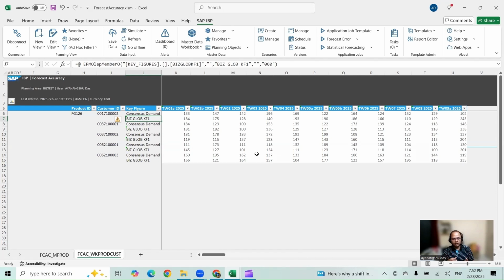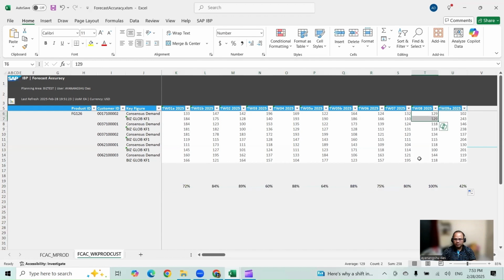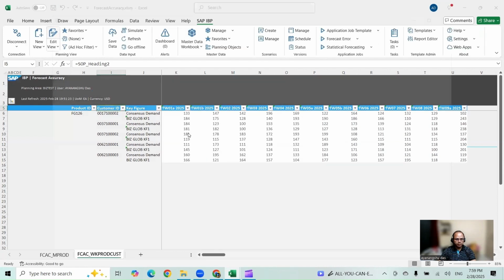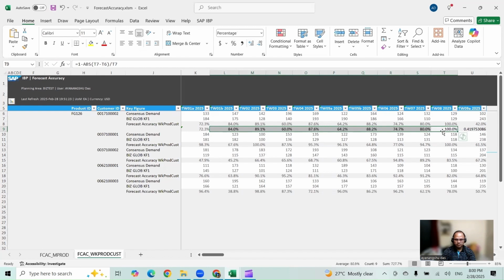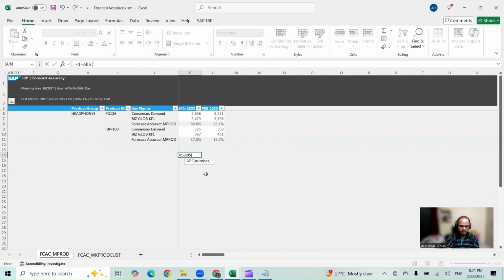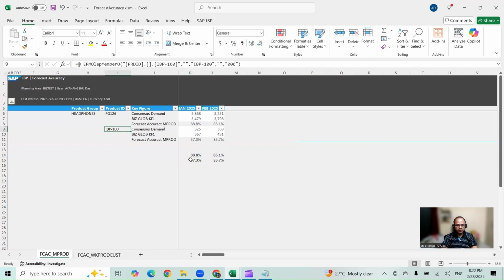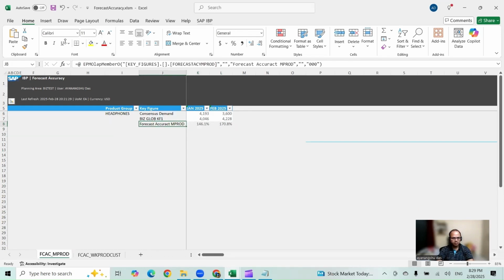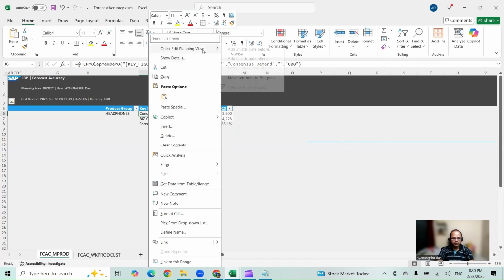SAP IBP Training - Forecast Accuracy Key Figure in SAP IBP